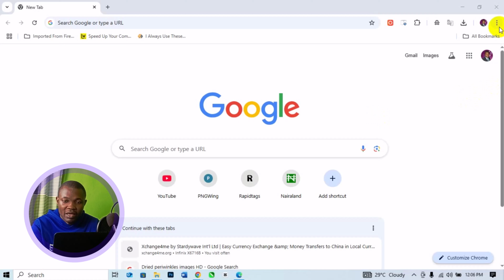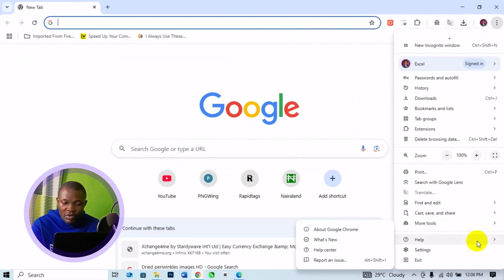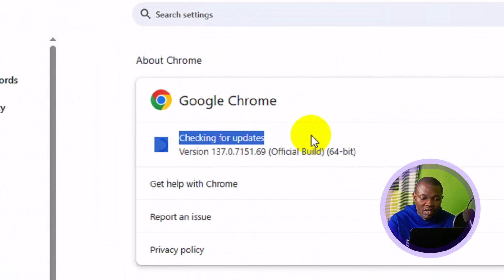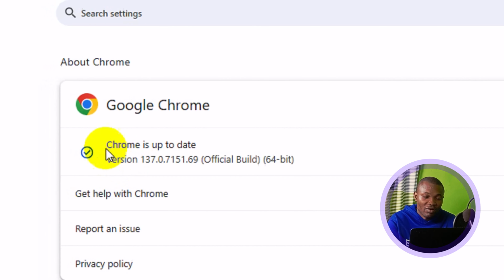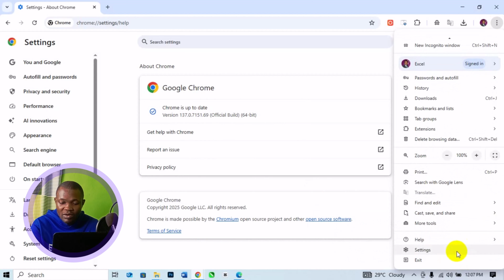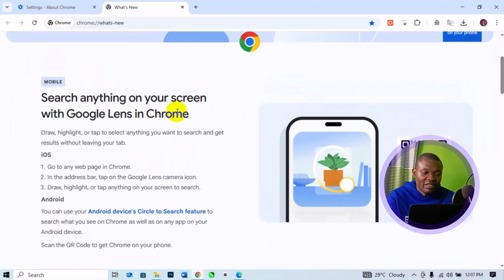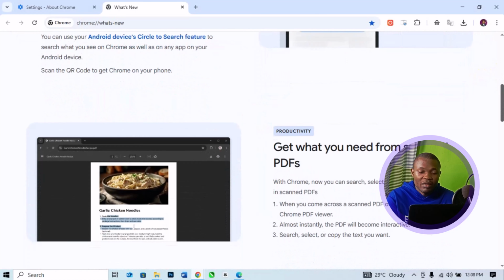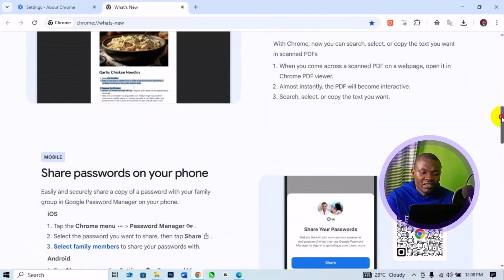🚀 How to Update Google Chrome—Quick & Easy Guide!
Want to keep your Google Chrome browser up-to-date for better performance and security? Regular updates ensure faster browsing, improved features, and enhanced protection against online threats. In this step-by-step guide, I’ll show you how to update Google Chrome on your laptop effortlessly!

💻 What You'll Learn:
✅ How to check for updates in Chrome settings
✅ How to manually update Chrome on Windows and macOS
✅ How to troubleshoot update issues
✅ Bonus tips to **optimize Chrome for better browsing speed**

🚀 With these simple steps, you’ll ensure your browser stays updated and runs at its best!

Drop your questions in the comments—let’s get your Chrome browser updated perfectly! 🌐✨